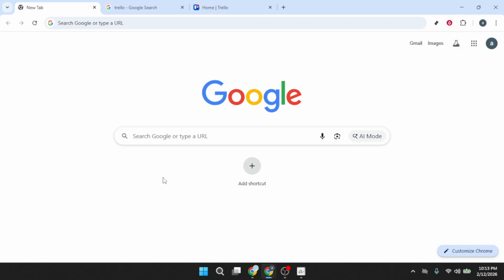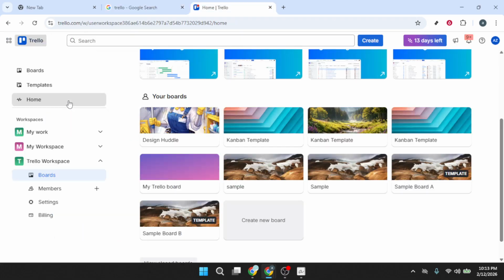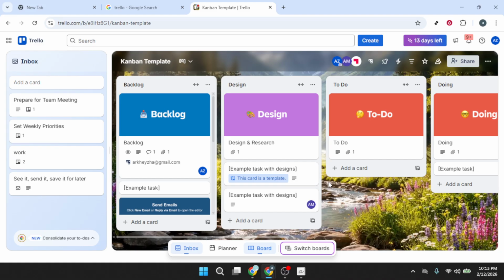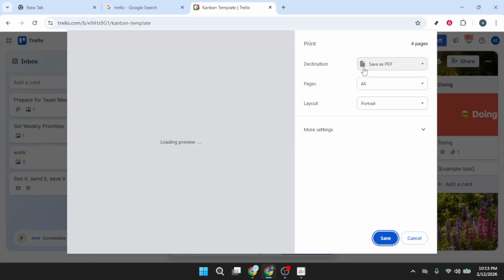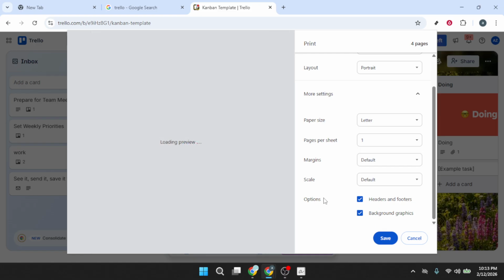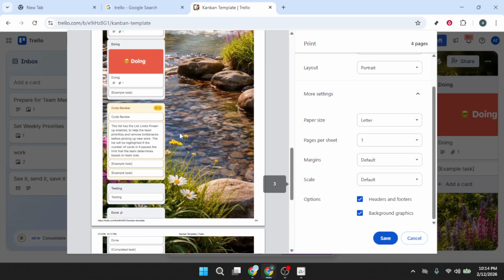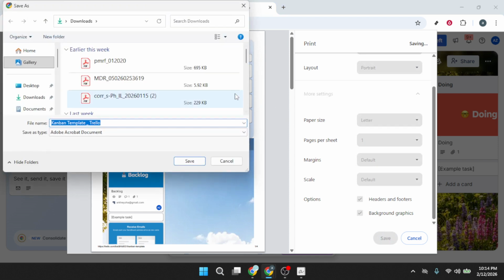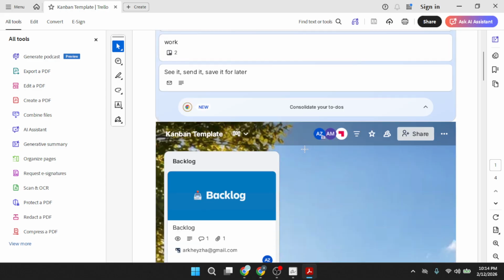How To Download Trello To PDF With Images (Tested)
In this video, we discuss offline access and how to download trello to pdf files complete with images. We explore trello power ups and browser tools that help you export trello pdf documents to share project status with stakeholders in 2026.

00:00 Intro

00:12 Accessing Trello and selecting a board

00:52 Setting up the print command

01:07 Configuring PDF export settings

01:41 Adjusting layout for readability

02:00 Saving and verifying the PDF

02:27 Conclusion